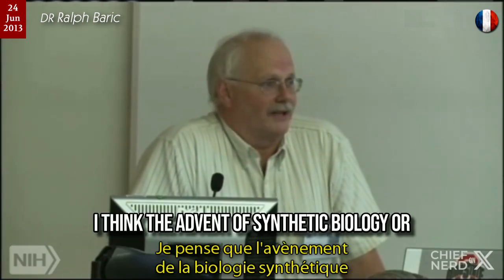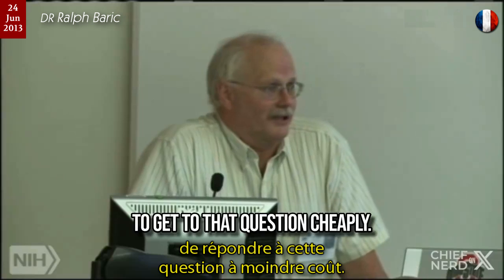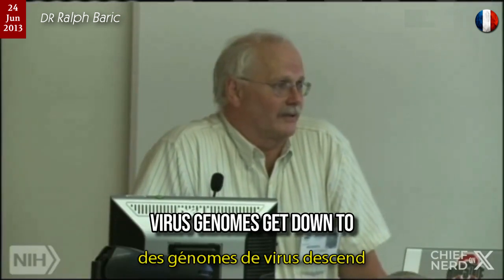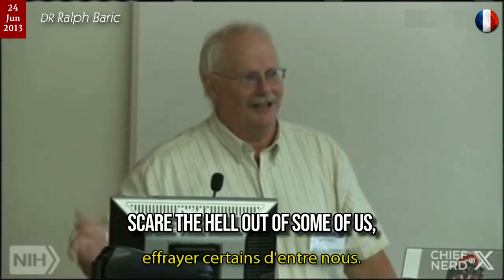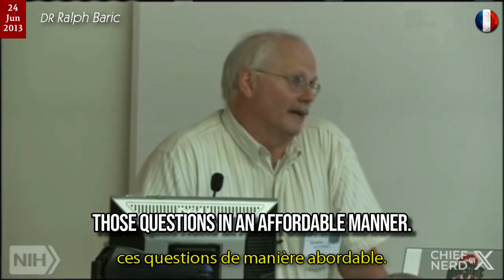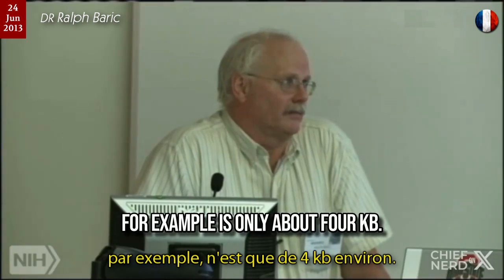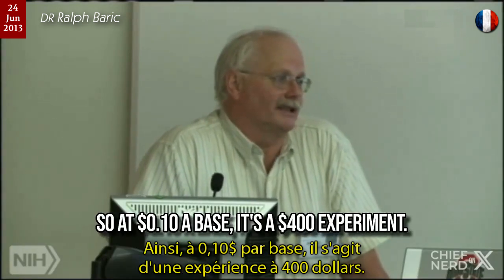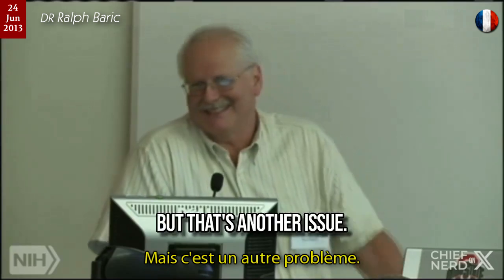2024/041 Pour moins de 500$ ils peuvent fabriquer un virus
Ici en 2013 le Dr Ralph Baric décrit comment les coronavirus à potentiel pandémique peuvent être conçus pour moins de 500 $